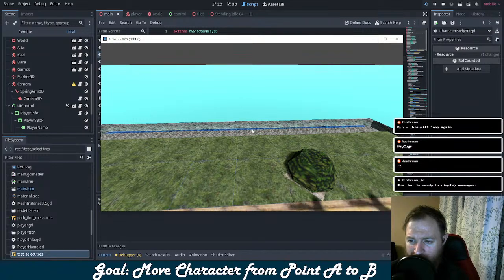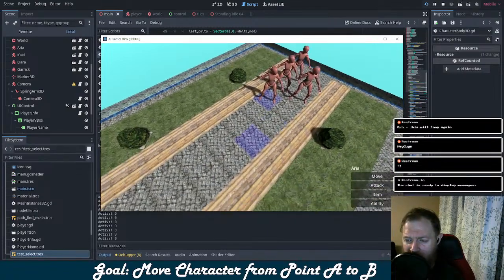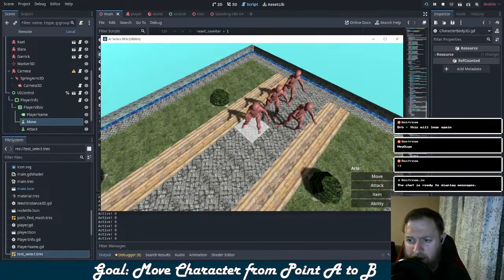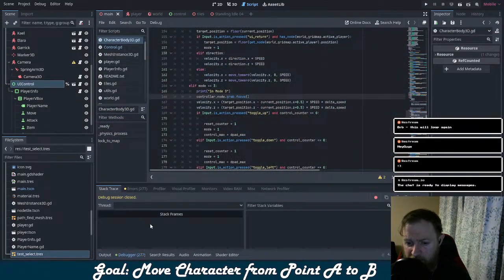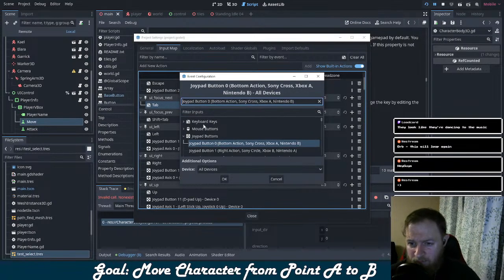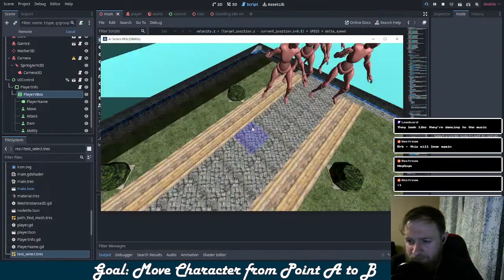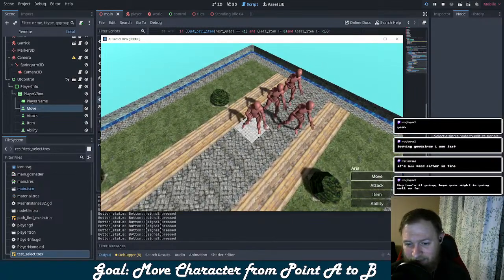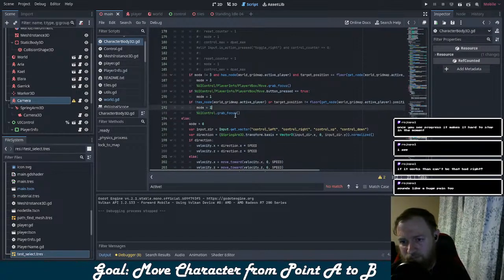Game Dev Q&A - Working on Character select and Navigation - Short Stream